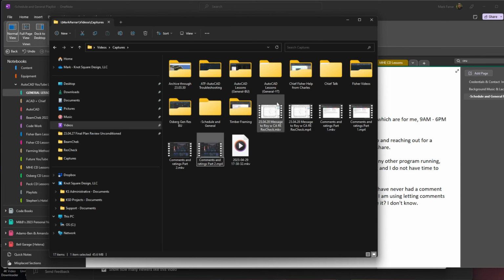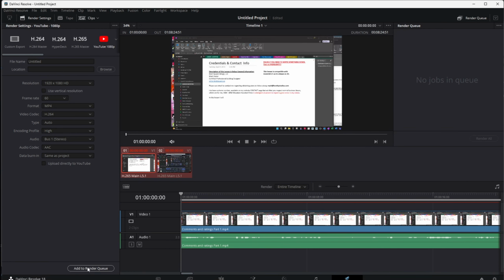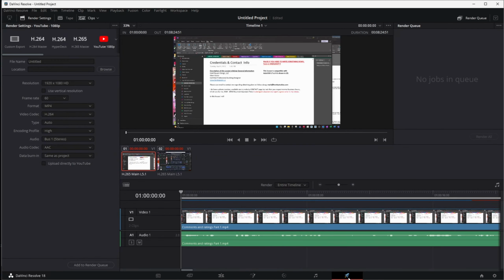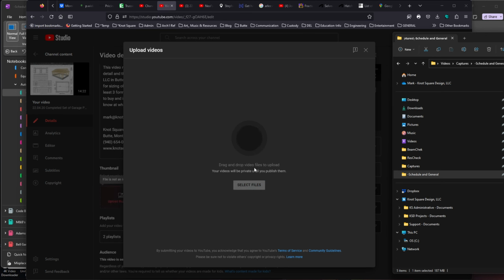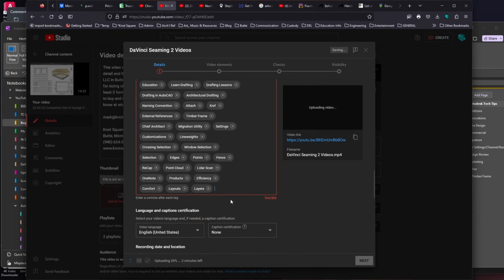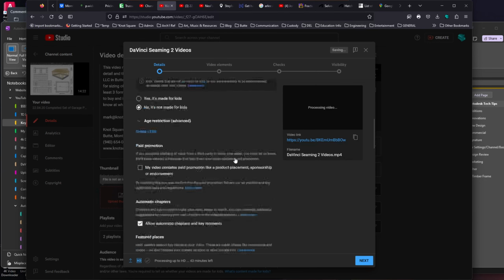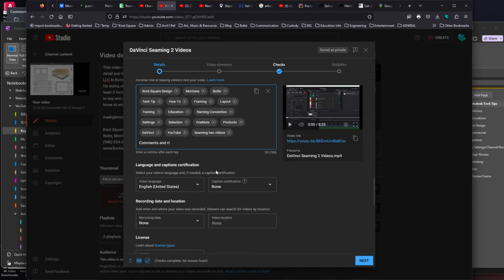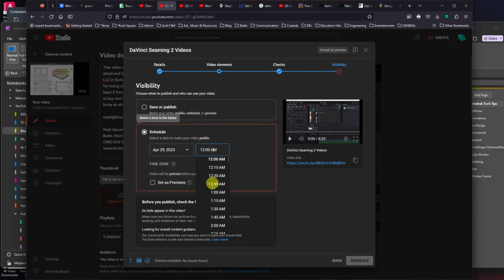Seaming Two Videos Together with DaVinci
Mark Farrar
Certified Professional Building Designer

I do have a phone number, available on my website CONTACT page but ask that you respect normal business hours, which are for me, 9AM - 6PM Mountain Standard Time in emergent situations to report a gross error in my videos.

In this lesson I will be seaming two videos together right after I demonstrated a problem I am having with OBS Studio and reaching out for a solution. If anyone knows how to make it so that NO keyboard commands work in OBS Studio, I would appreciate a share.

The issue: when I am recording new material, I accidentally may hit a key before clicking from OBS Studio back into any other program running, typically the one I am recording. Then I hit an key and do not realize that I just paused my recording. This is annoying and I do not have time to edit, let alone review my own material.

Also in the short video I am using as an example to seam two videos together in DiVinci, I speak about the fact that I have never had a comment on a video and I am not certain if it is due to my setting on each video, "Comments and ratings" or not. Is the setting I am using letting comments through and just filtered by YouTube for language or is it stored somewhere that I am supposed to filter and approve it? I don't know.